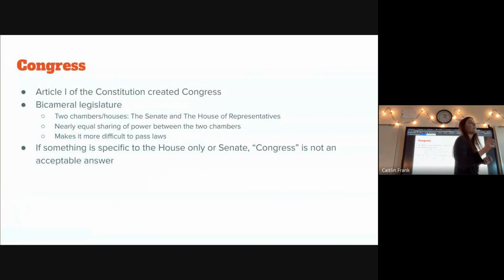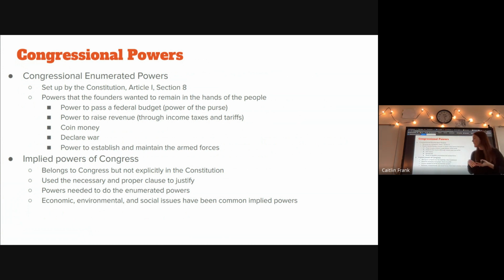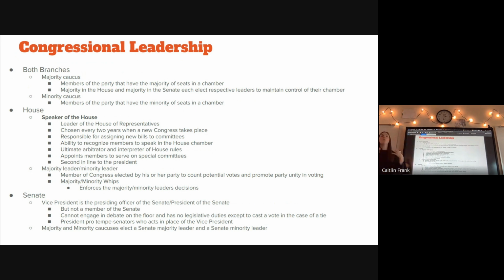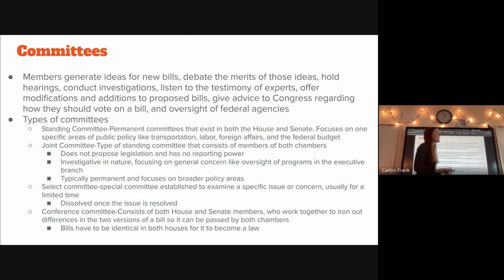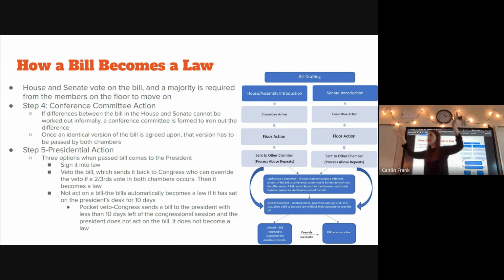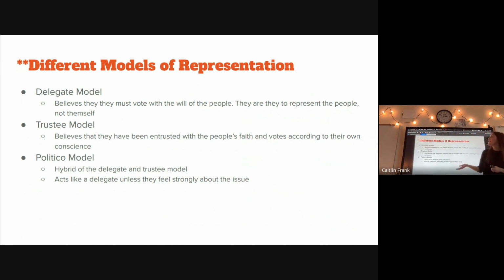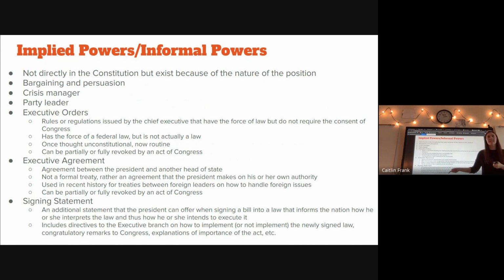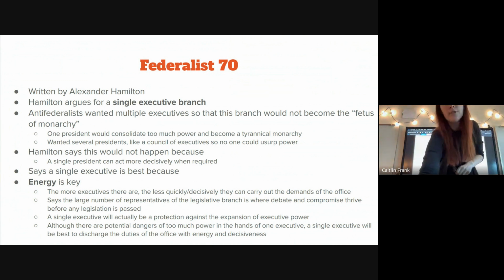Unit 2 Part 1 AP Government Review Video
One Frank slip: There are one hundred senators total, two from each state